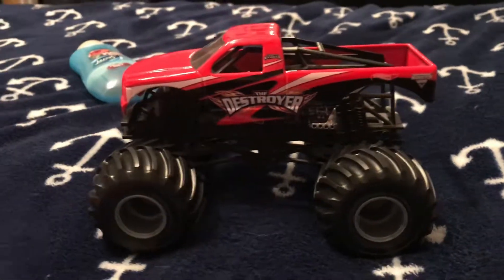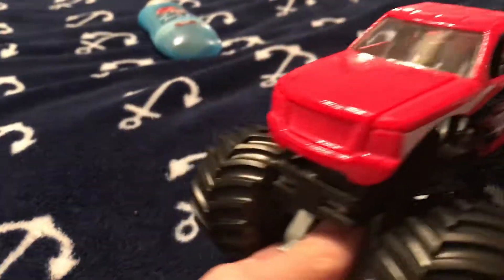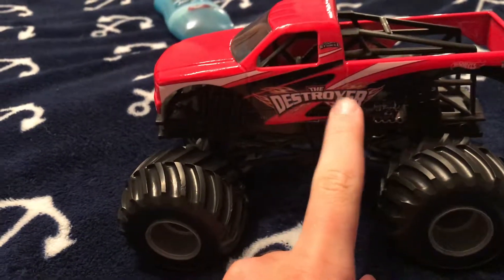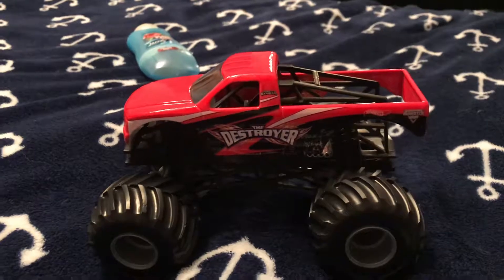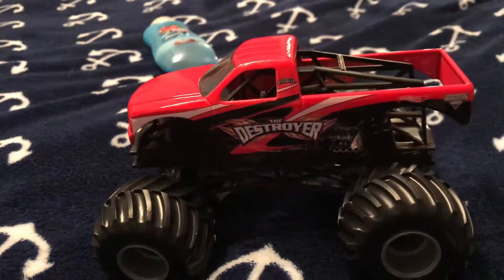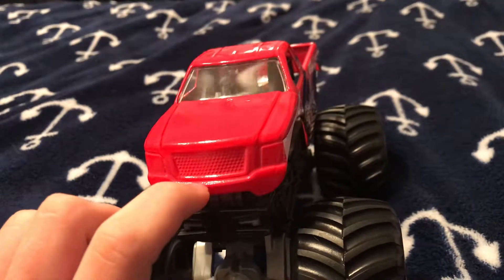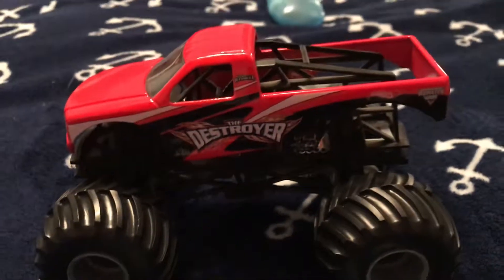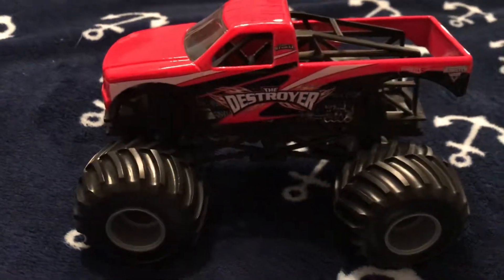1:24 scale monster truck “the destroyer” review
This new destroyer truck is interesting and the older versions too